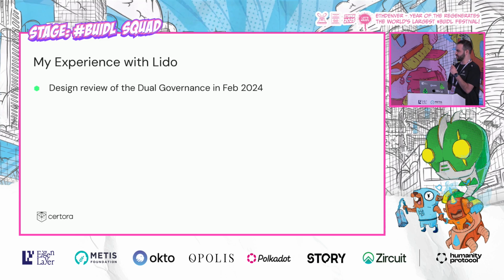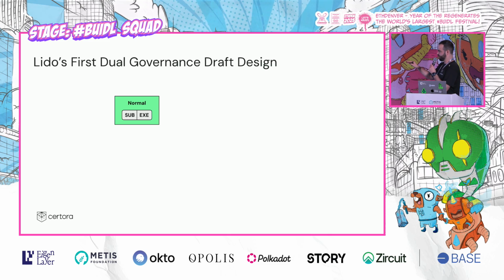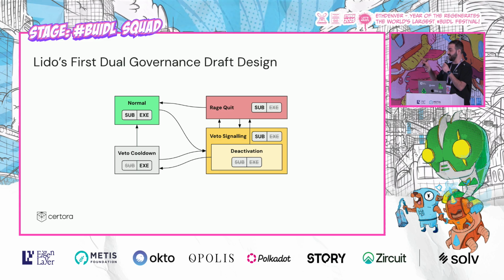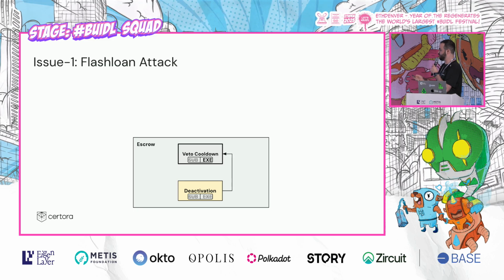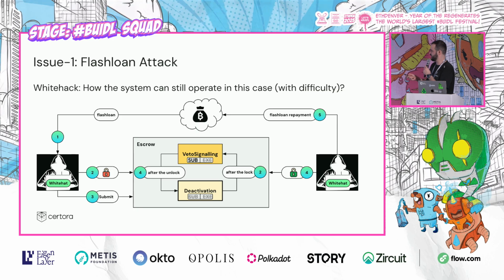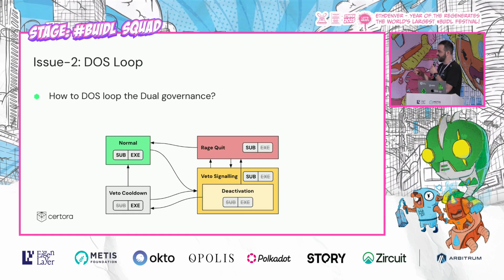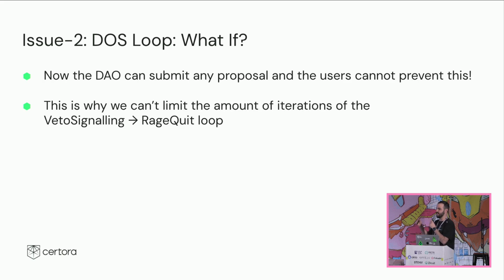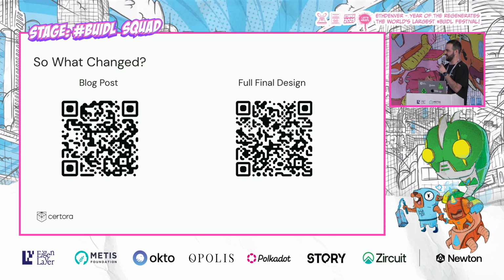Securing Liquid Staking: Lido’s Dual Governance Revolution | Tomer Ganor - Certora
Liquid staking protocols risk malicious DAO proposals draining user funds due to withdrawal delays. Lido’s Dual Governance solves this by empowering stakers to pause harmful proposals until withdrawals are complete, ensuring user protection. Join us to explore its design, benefits, and trade-offs, including DAO liveness and governance manipulation risks.